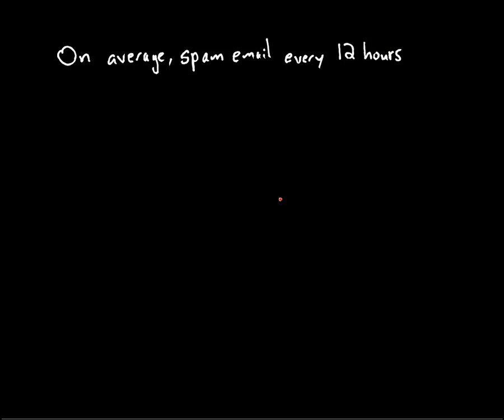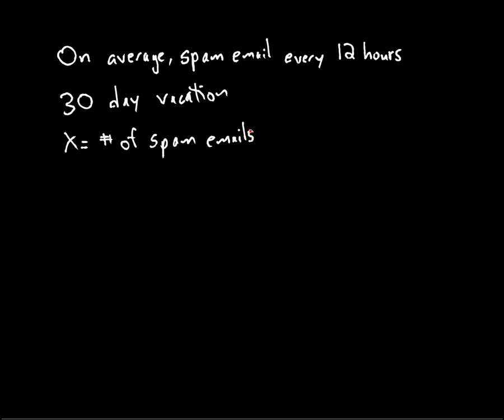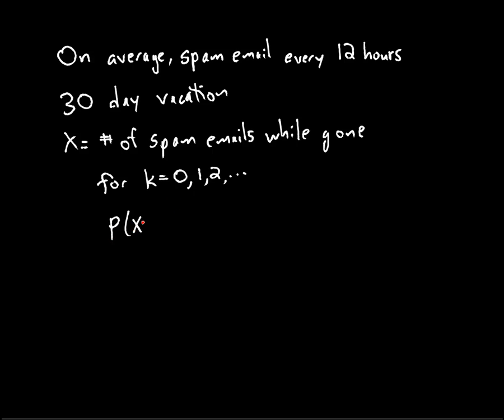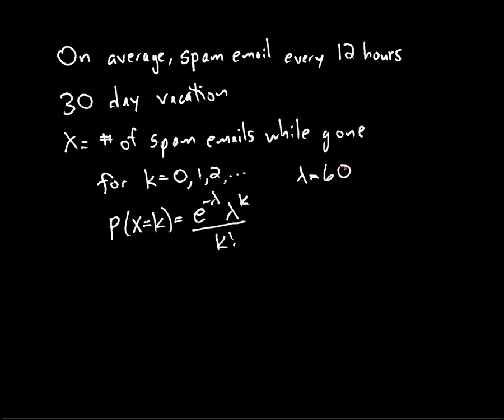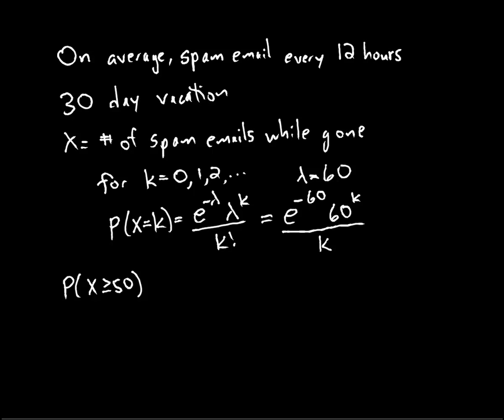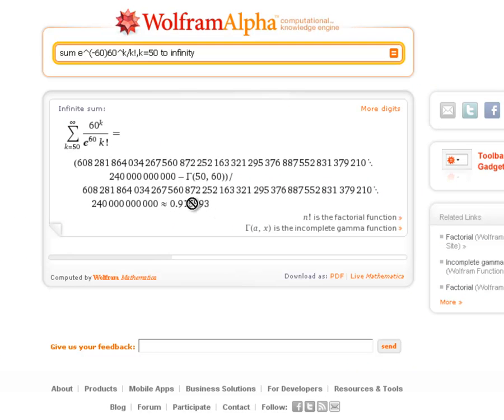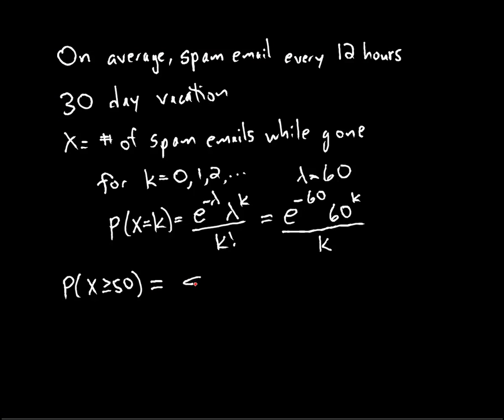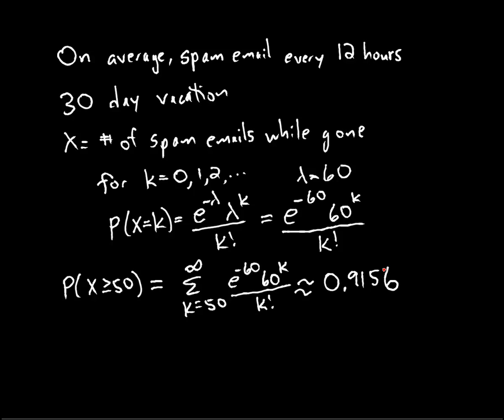Poisson Example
An example of a Poisson random variable.